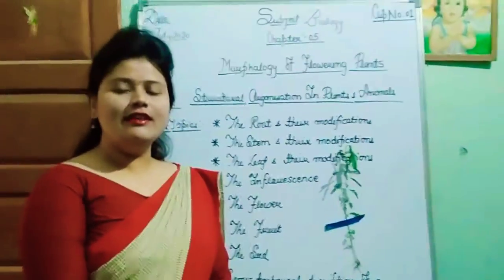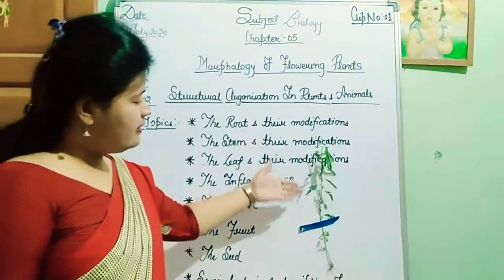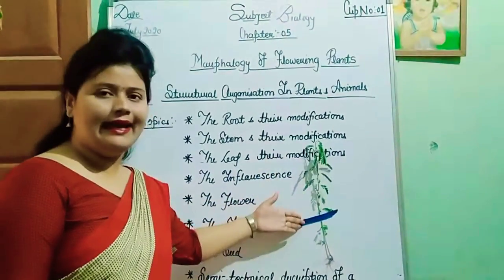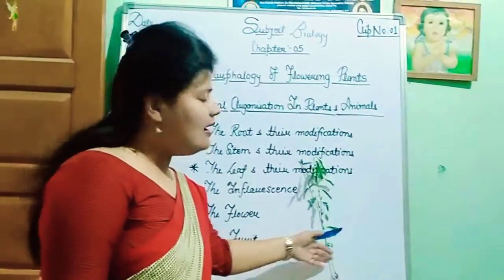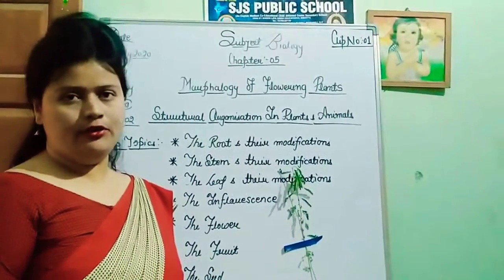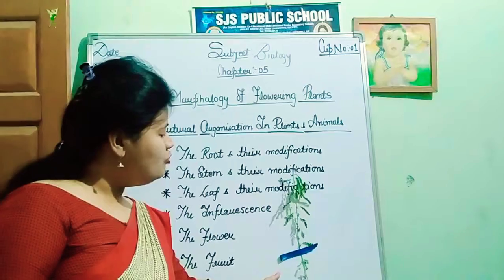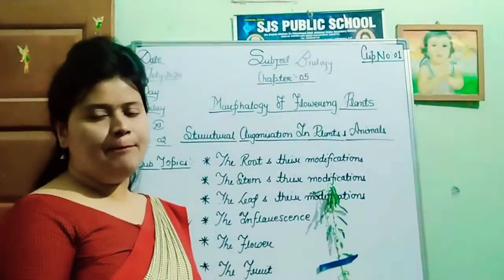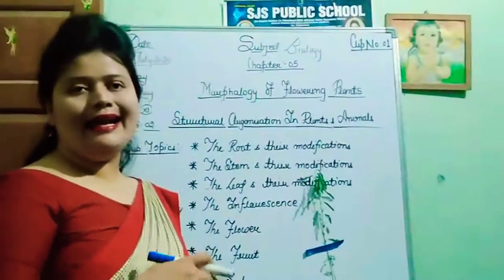Morphology of flowering plants explainatation